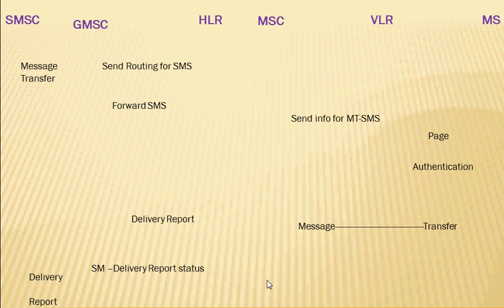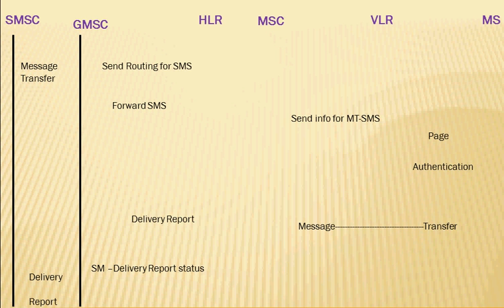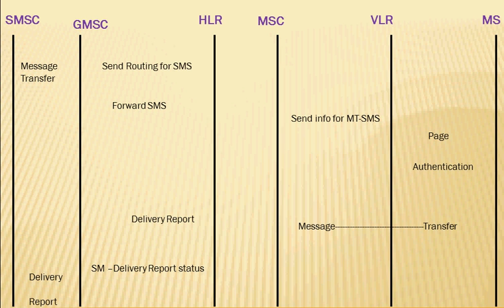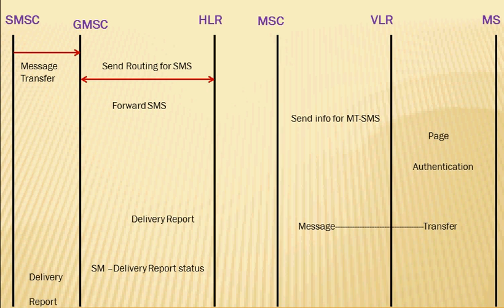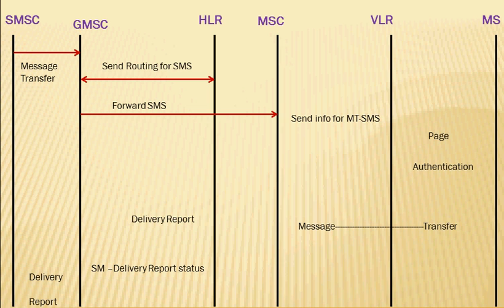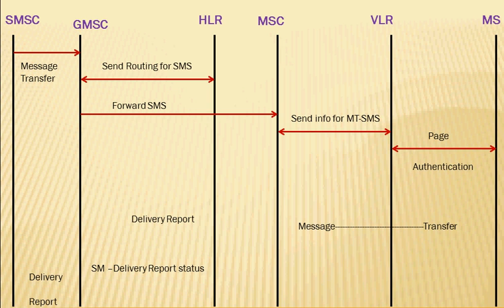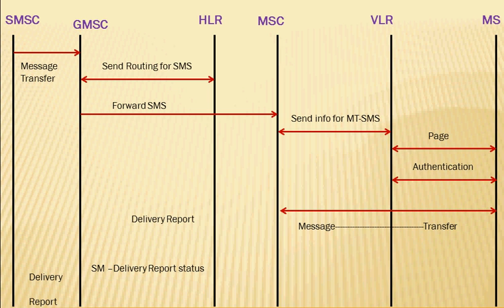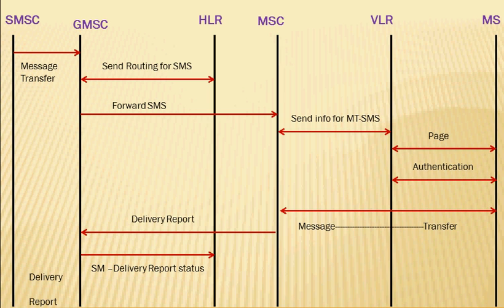Mobile terminated(MT) SMS flow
This video shows you how the SMS flows in MT-SMS scenario